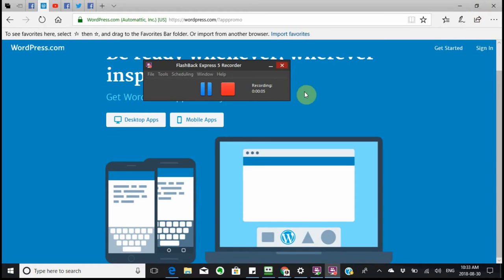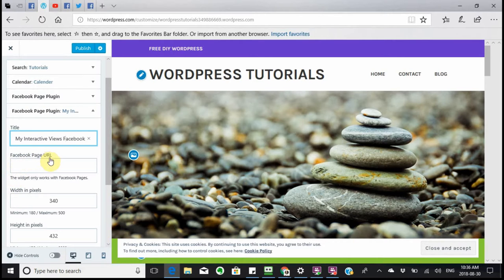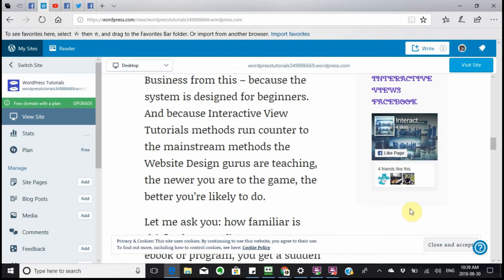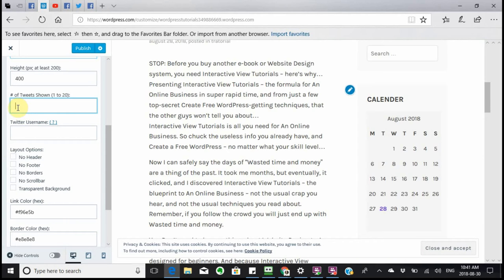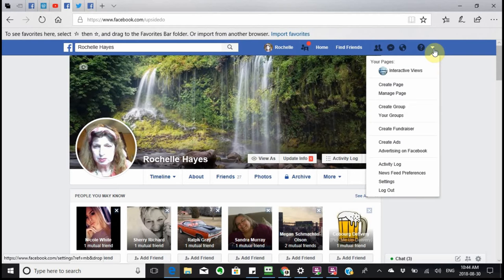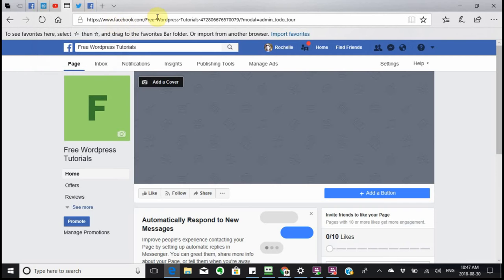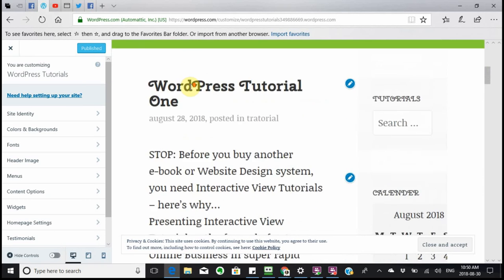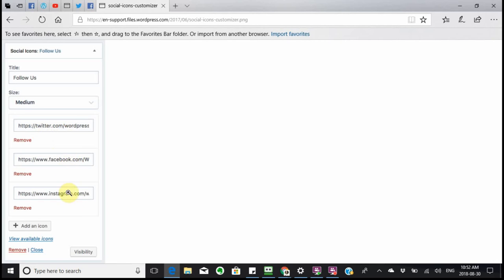How To Put Widgets In a WordPress free site.in Engish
How to use widgets. What are the widgets? Who used them and how are they used for Facebook Twitter and other social sites.